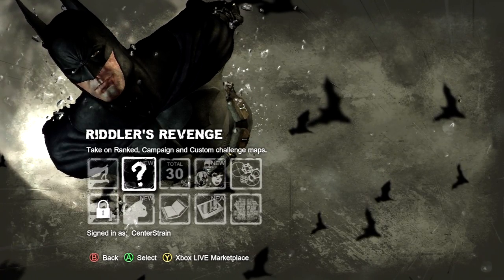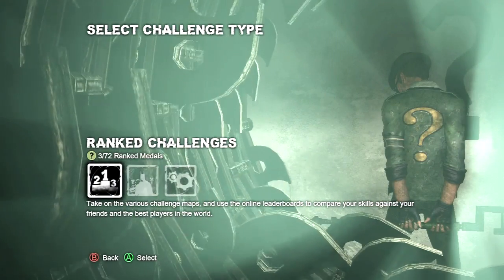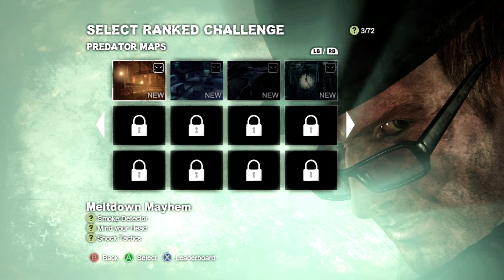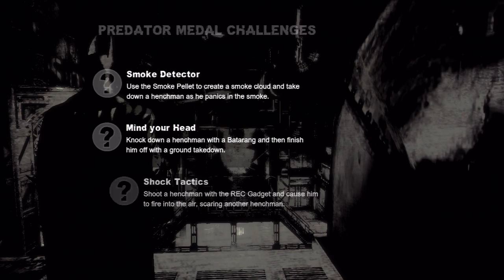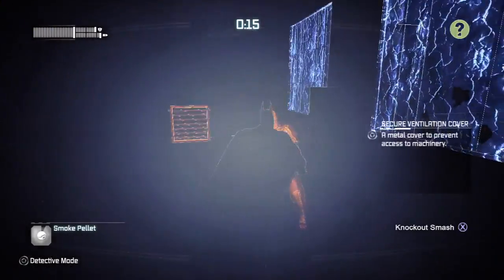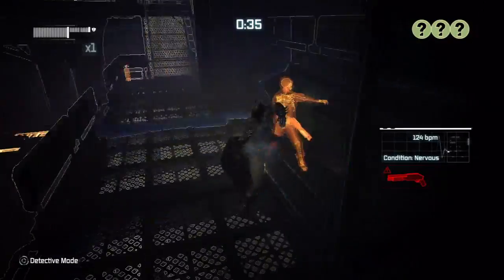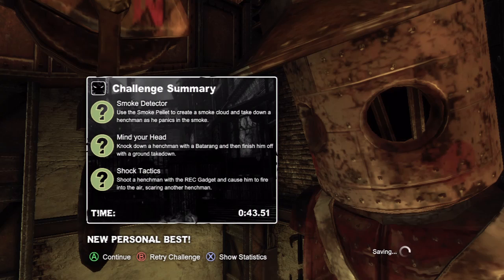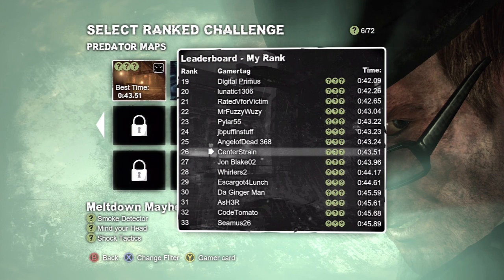Batman: Arkham City Riddler Challenge Predator Map #1 Ranked 26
This was Cool the only thing I dont like is trying to rush to get a better time These predator maps should be all stealthy and thought out but its more about the best time with the objectives met. Let me know how you feel about it!!!